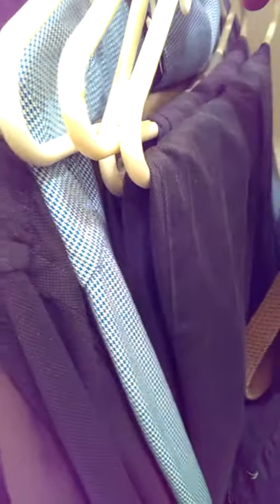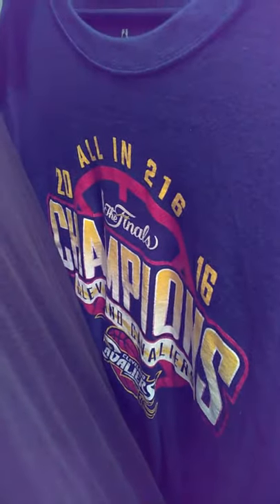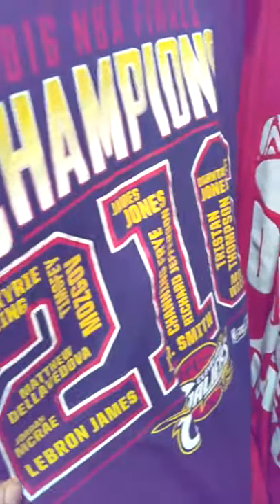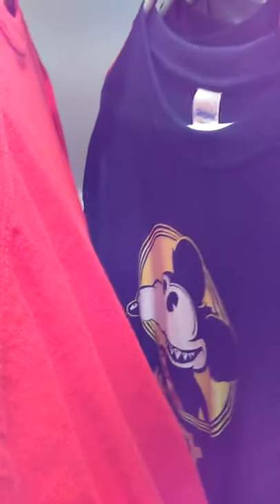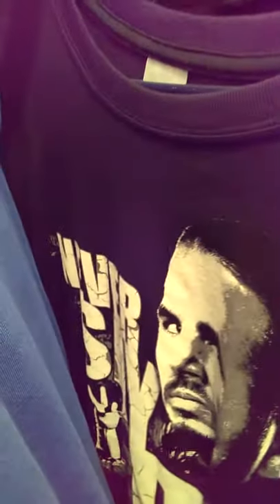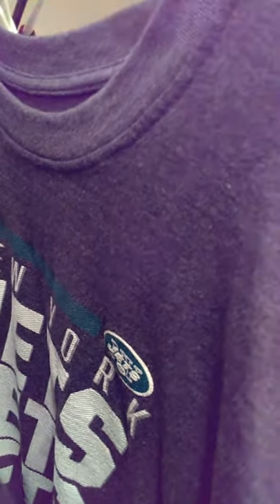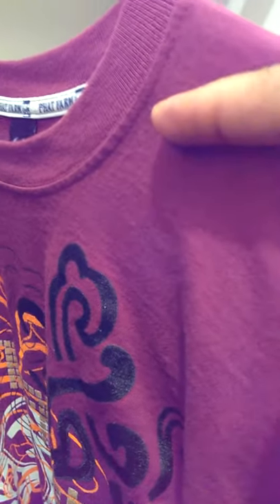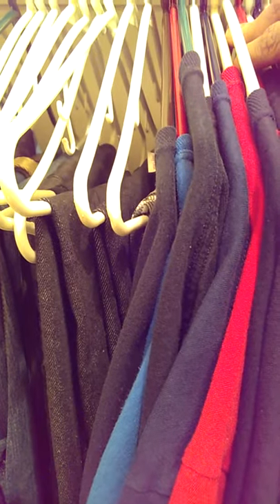What's in my closet.